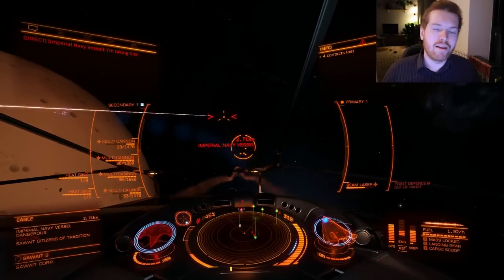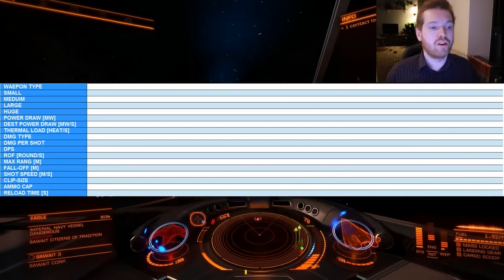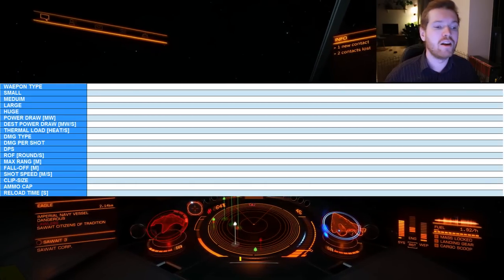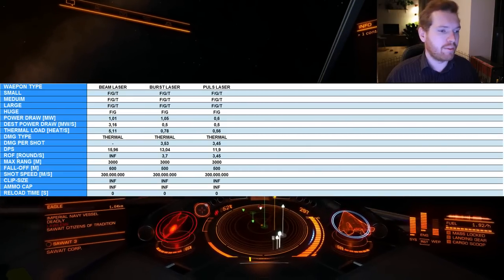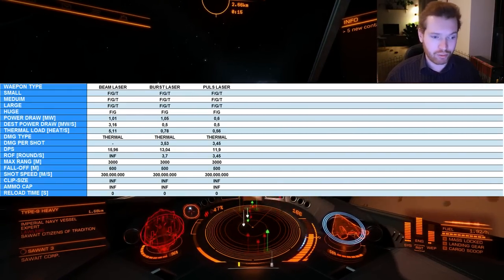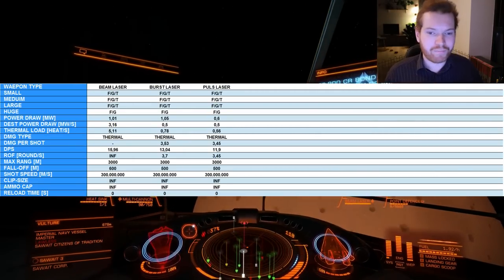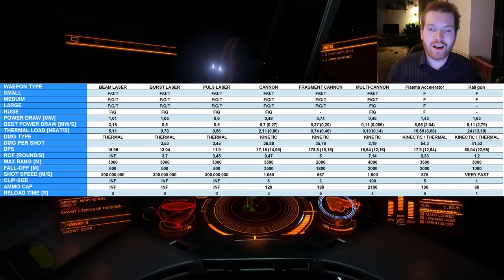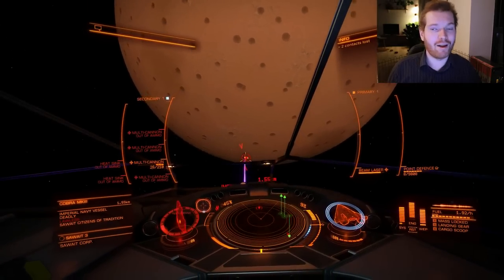WEAPONS GUIDE | ELITE DANGEROUS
Since i'm working on my combat covette i desisted to have a look at the weapons in elite dangerous. And i though som of you might like it as well